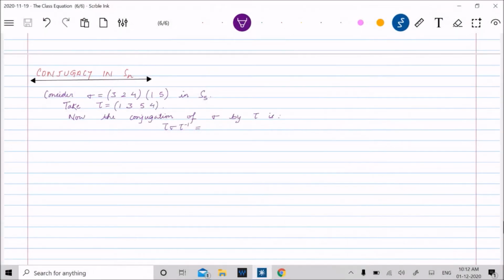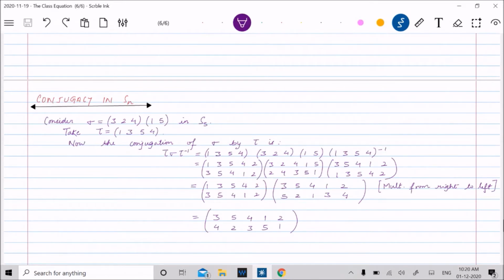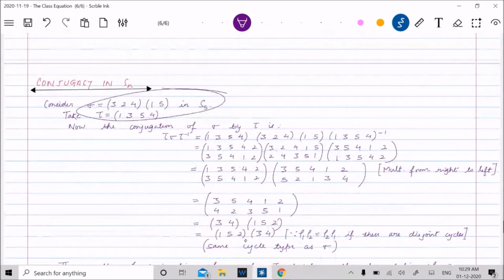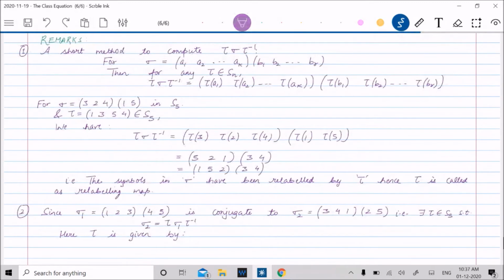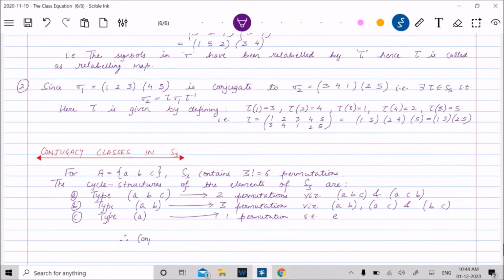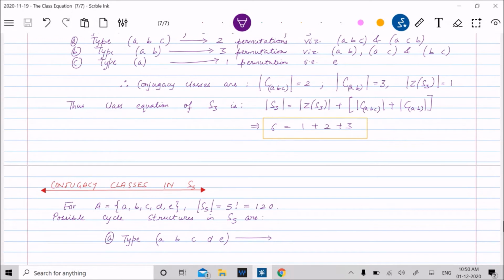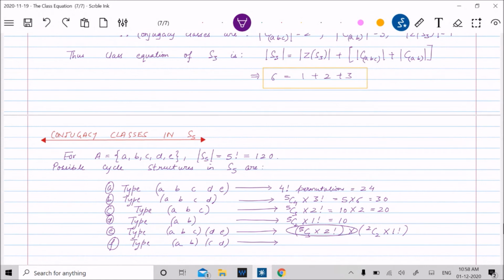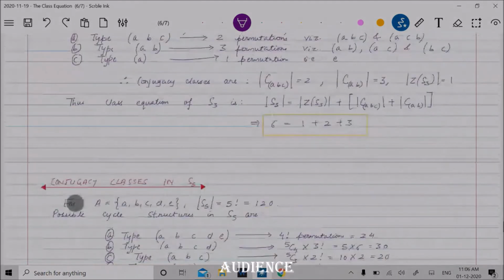GROUP THEORY || Conjugacy in Symmetric groups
This video helps the viewers to understand the concept of conjugation in symmetry groups.